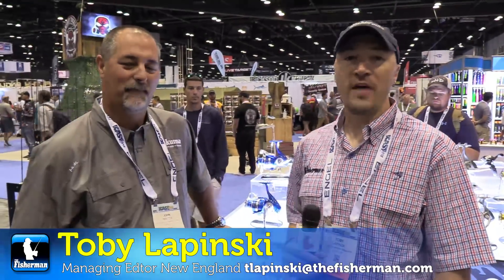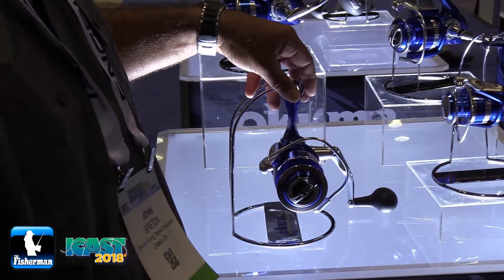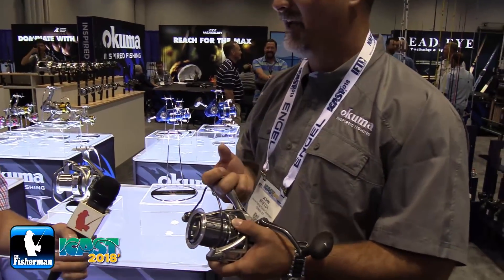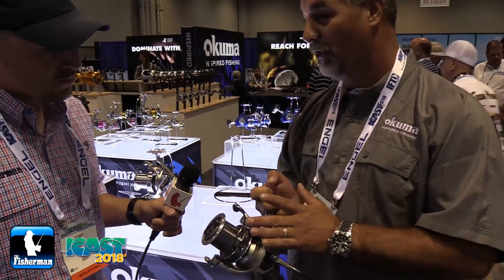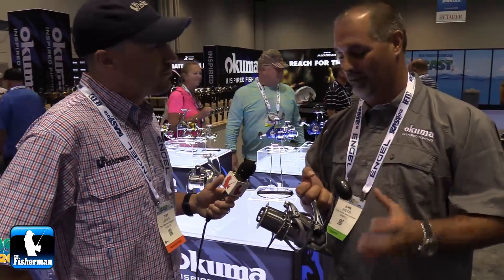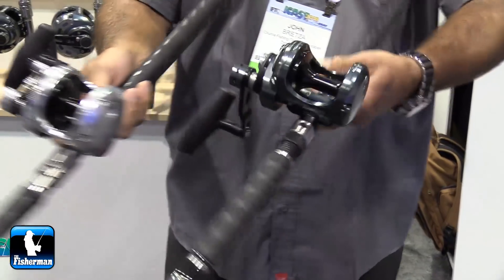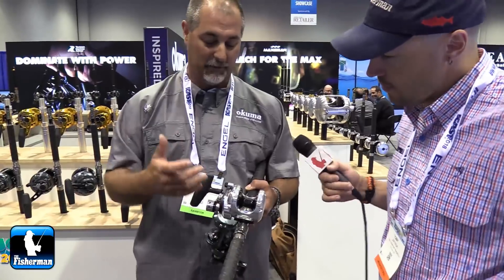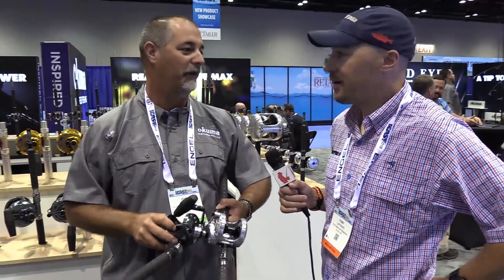NEW PRODUCT SHOWCASE – OKUMA FISHING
Atlantic Coast anglers are going to love the new Okuma spinning reels, the Azores and SURF-8K in the New Year; well-priced reels perfectly suited for targeting Mid-Atlantic and Northeast saltwater species, from surf to inshore and beyond.  Also out now is the new edition of the Okuma Makaira reel with a narrower platform and wider spool for better comfort, line capacity and overall power.